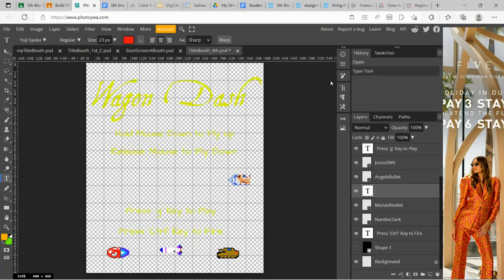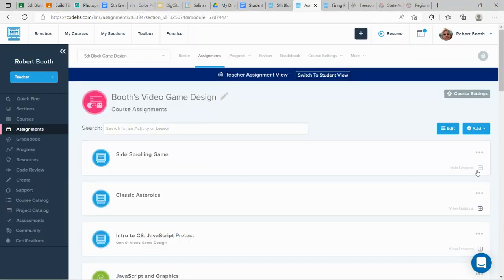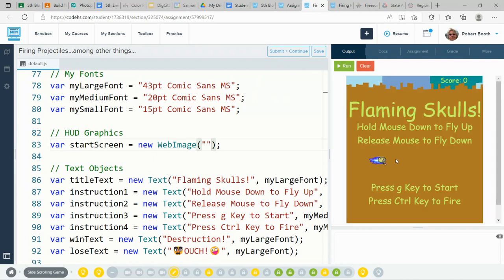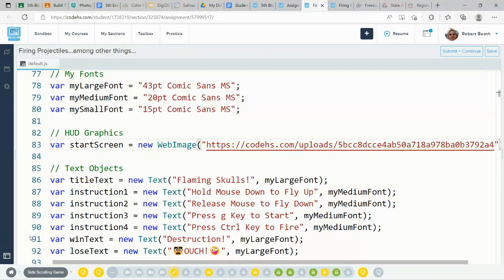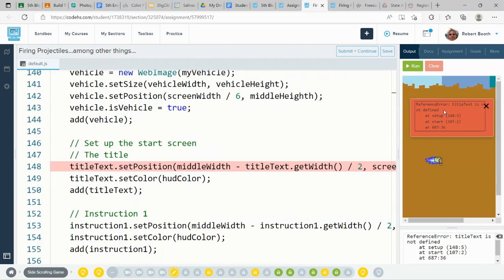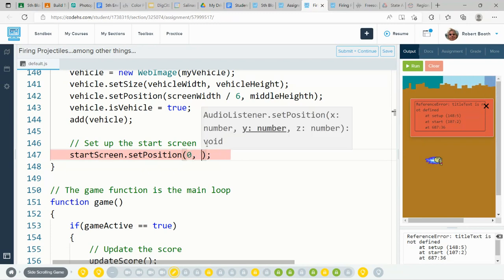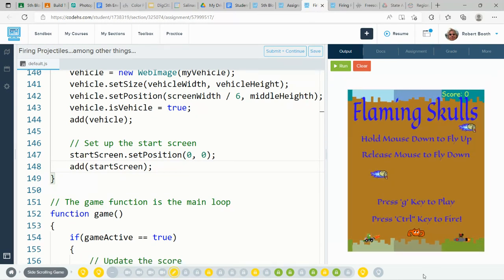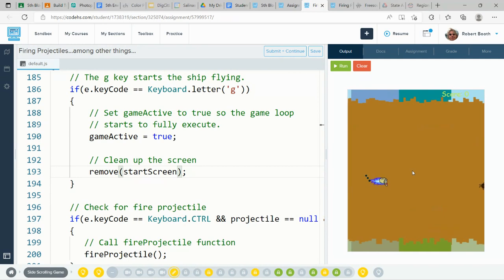Get the Start Screen into the Game